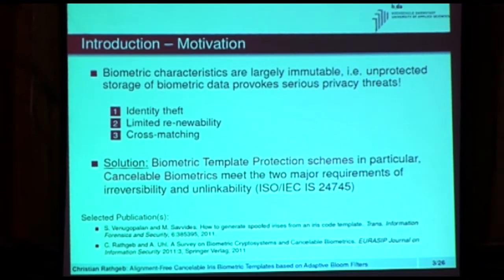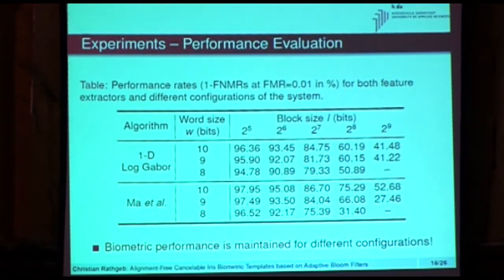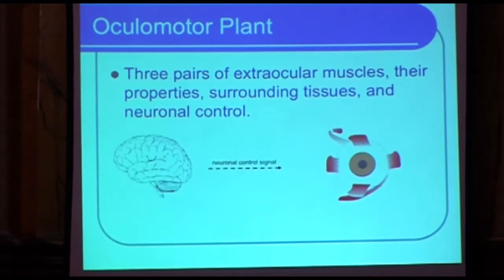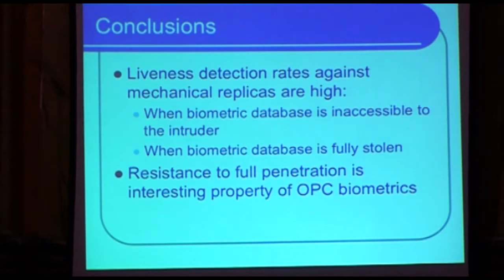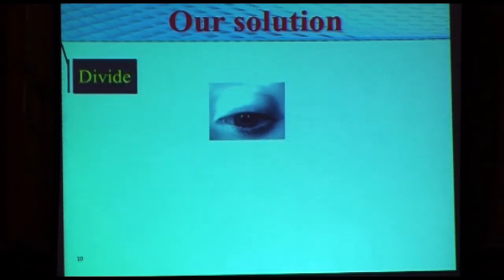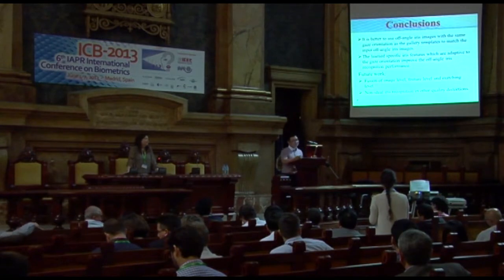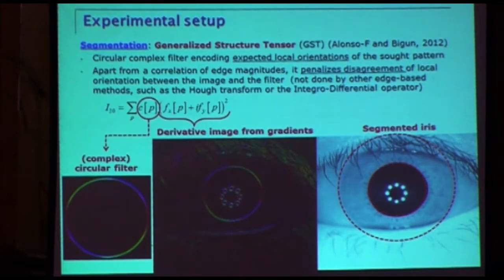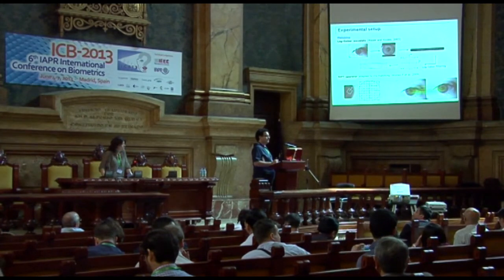ICB-2013: Oral session 3: Ocular Biometrics